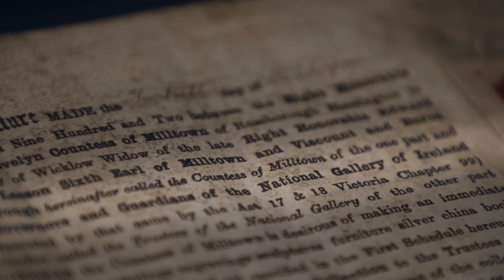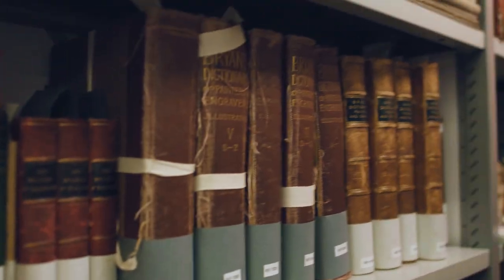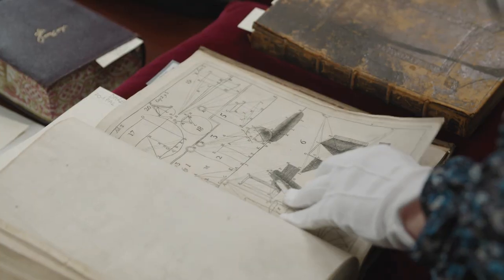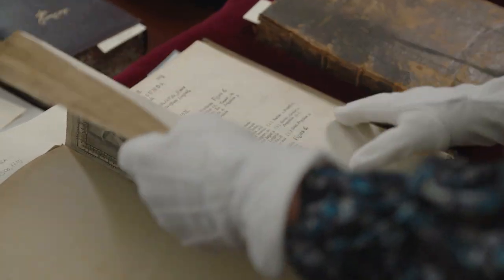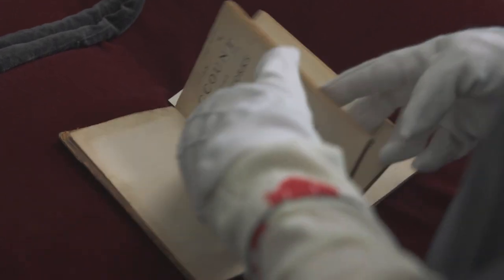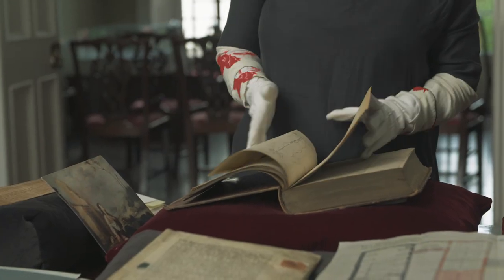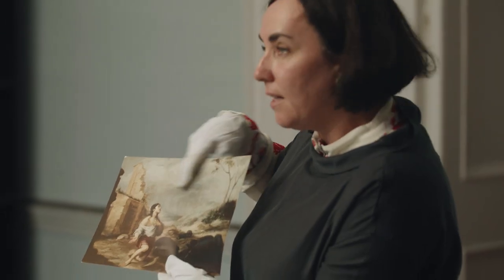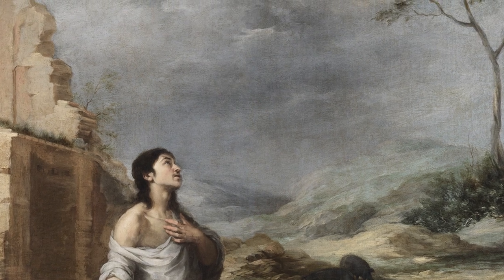Murillo: The Prodigal Son Restored | Researching the paintings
Following an extensive research and conservation project, six remarkable paintings by one of the most celebrated painters of the Spanish Golden Age are now restored to their original glory.

Here, librarian Catherine Sheridan, together with archivist Leah Benson and co-curator of the exhibition Muirne Lydon, talk a little about how important library and archival resources can be to the conservation process.

The free exhibition Murillo: The Prodigal Son Restored is on view until 10 January 2021. You can also explore the exhibition online in our virtual exhibition

Generously supported by the Blavatnik Family Foundation

Exhibition curators: Murine Lydon & Dr Aoife Brady.